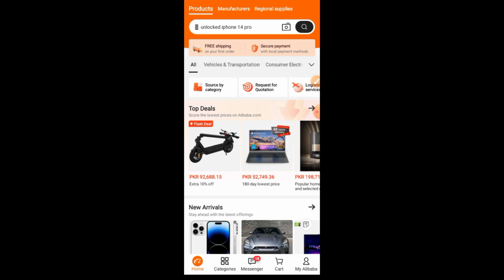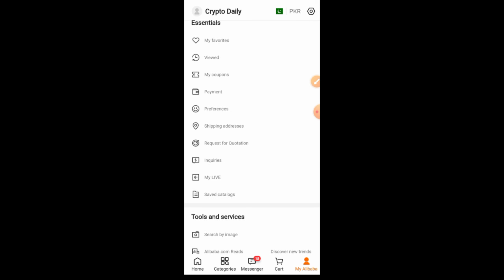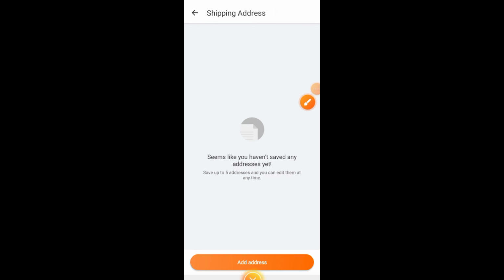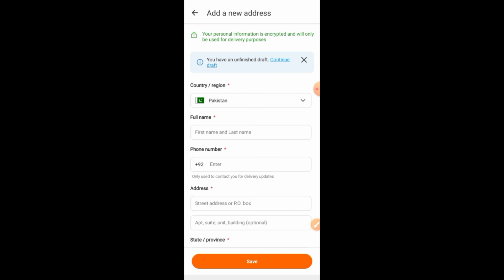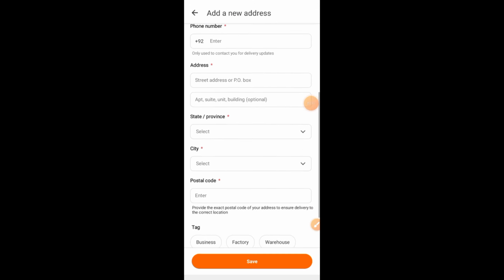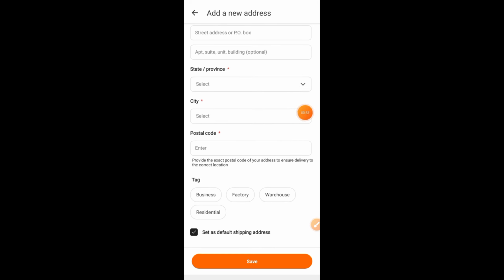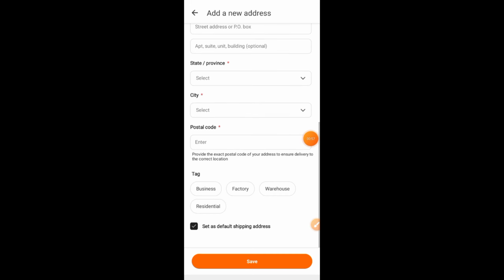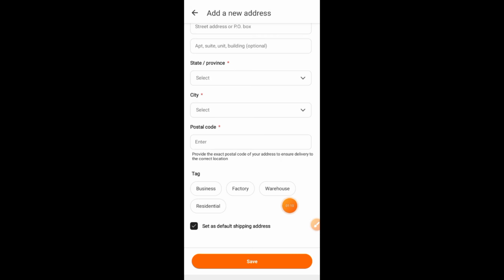How to add shipping Address In Alibaba App step by step